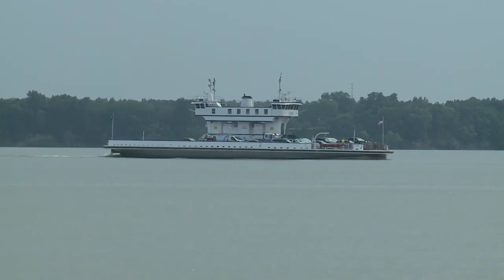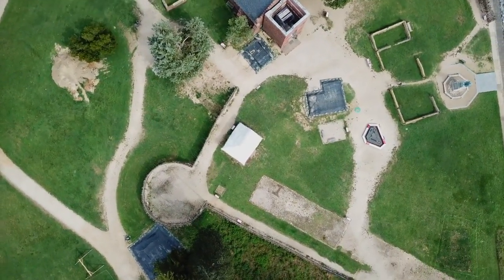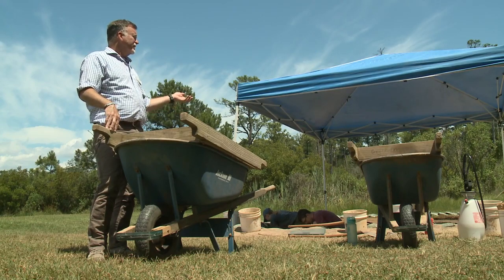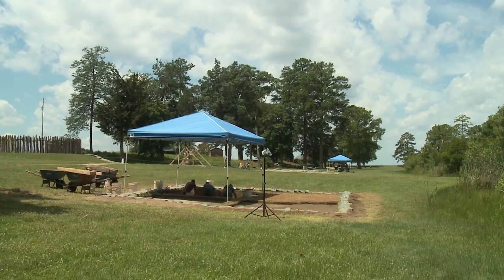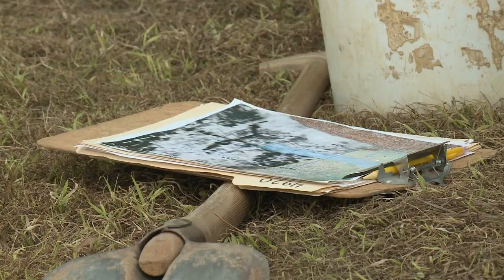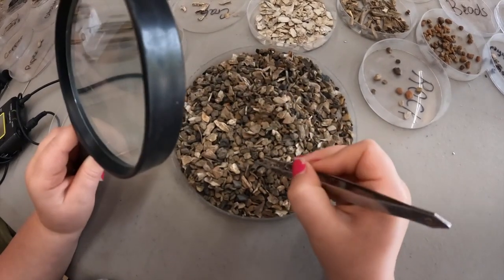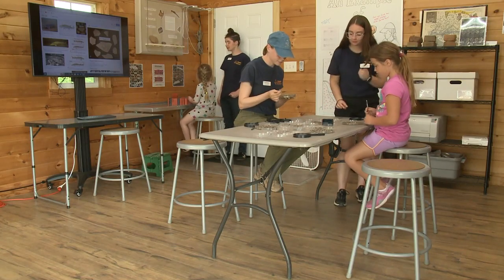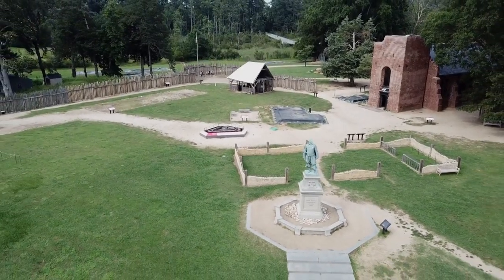Jamestown Rediscovery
Q3, East General, News Feature (No Time Limit)
2nd Place, Lydia Johnson, WTKR, Norfolk, "Jamestown Rediscovery"